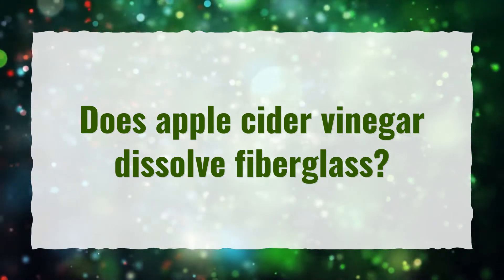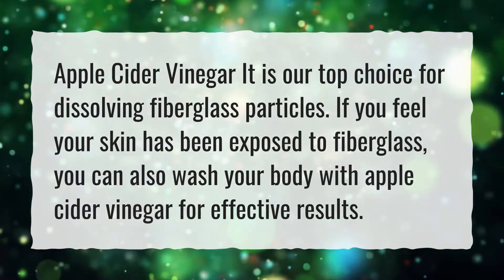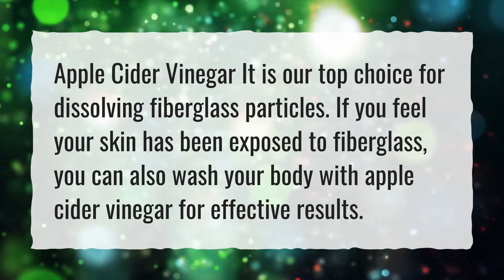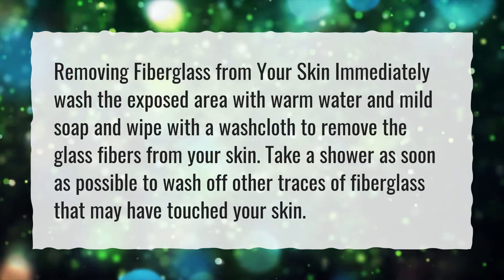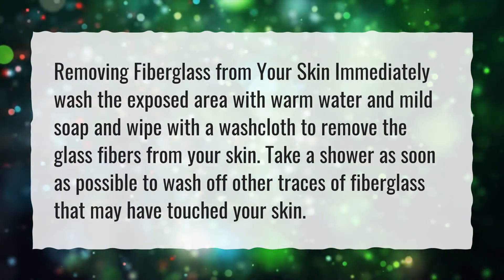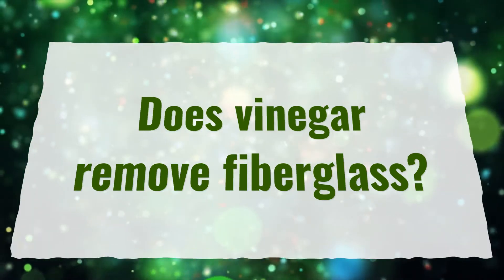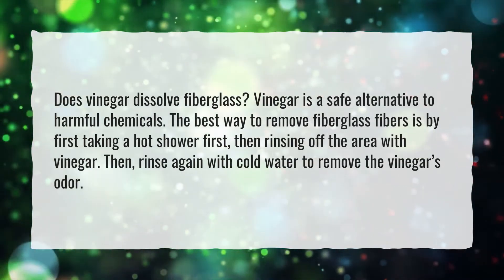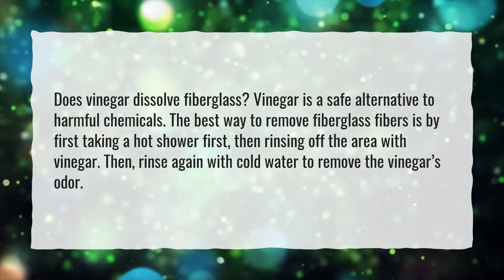Does apple cider vinegar dissolve fiberglass?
More About How To Get Fiberglass Out Of Skin • Does apple cider vinegar dissolve fiberglass?